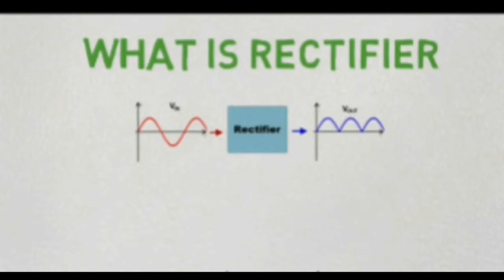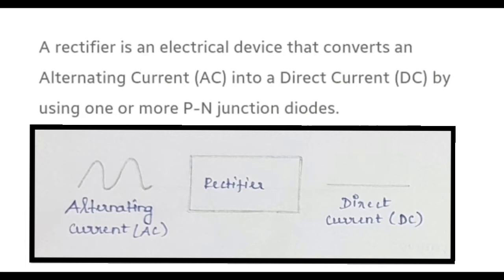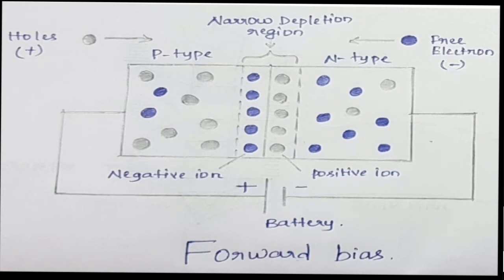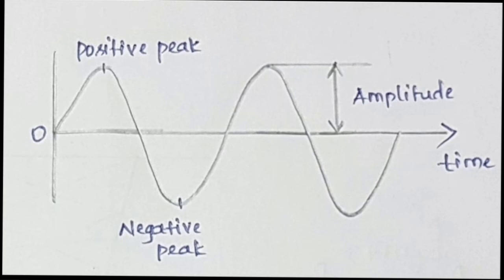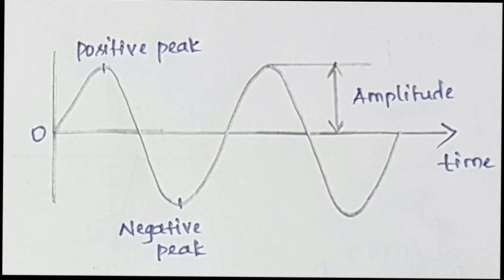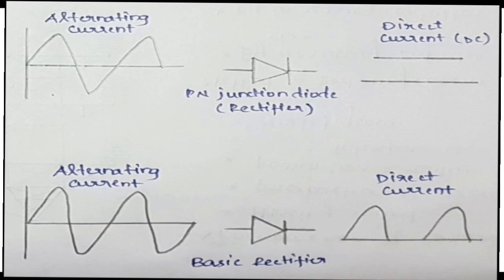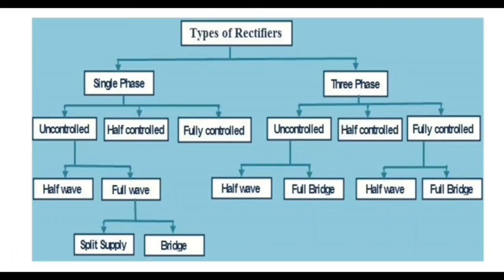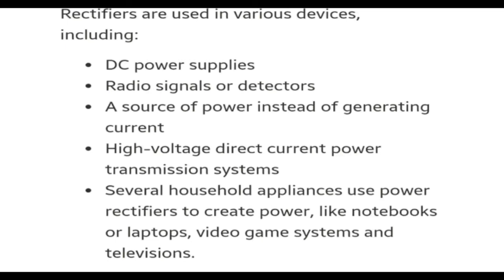What is rectifier and its types || Tamil explanation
Find Star & Delta connection in 3 phase induction motor in tamil